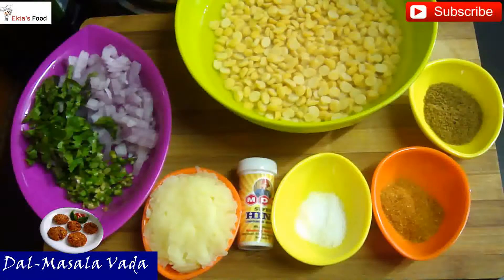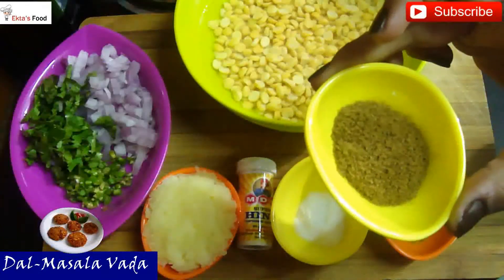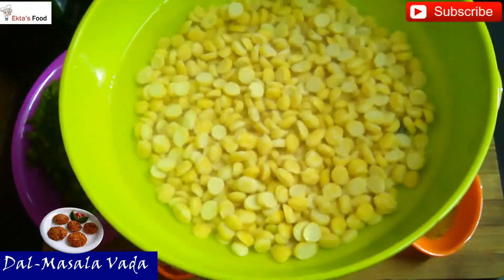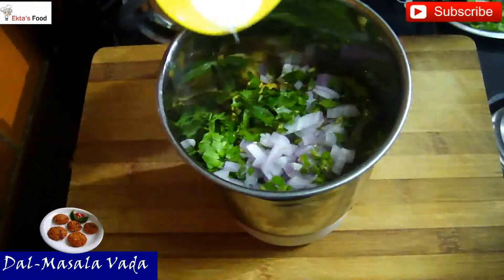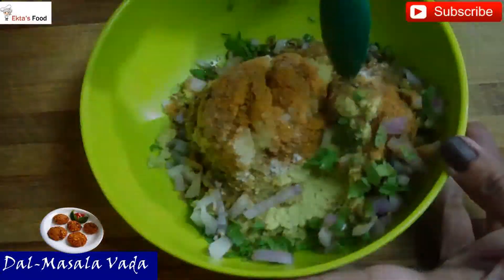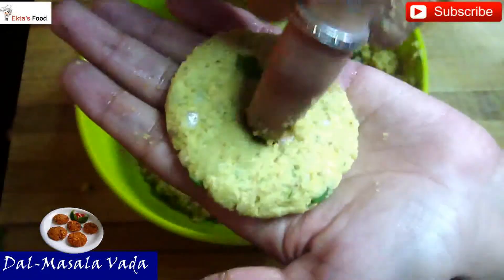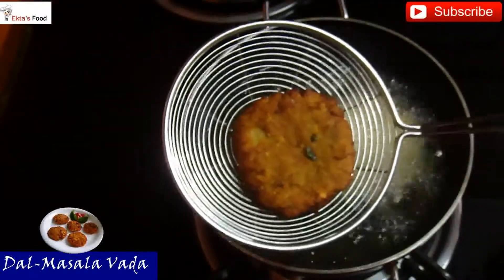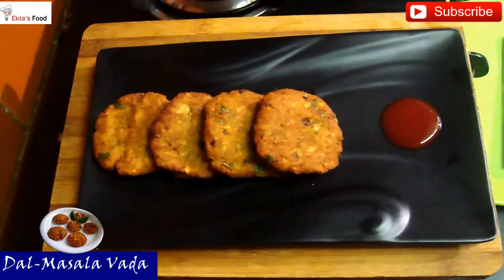Masala Vada Recipe-Dal Vada-डाळ वडा - Vada Recipe In Marathi - Chana Dal Vada - South Indian Recipe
Add the masala vada recipe to your list of favorite snacks as this vada is super-tasty. It is common to make this snack, also known as chana dal vada or dal vada, for festivals like vara maha lakshmi vrata, ugadi, dasara and diwali. Many make this food for special events like birthday parties. Discover the masala vada recipe and make and relish this crunchy and crispy vada.

A highlight of this chana dal vada recipe is it uses four types of green leaves. These are curry, coriander, dill and pudina leaves. The nutritional value of the masala vada increases because of these ingredients.

In addition to the dal and the green leaves, an item that gives this vada a superb taste is rice flour. Use only fresh flour, preferably home-made rice flour to make tastier vadas.

What is the secret to crunchy masala vadas? Coarse grind the chana dal, green leaves and other ingredients as detailed in the relevant step.

Many of the south indian vegetarian darshinis (small, self-service restaurants), in Karnataka, make these vadas, particularly for lunch. A distinction between the masala vadas made at homes and hotels is the size of the vadas. The restaurants usually make bigger vadas.

A rice dish that has a superb fit with the masala vada is chitranna or lemon rice.

Ingredients:

1 Tbsp Jeera/Cumin Powder
1 Tbsp Kitchen King
1 tbsp salt
25 gms potato or half potato
a pinch of hing
1/2 chopped onion
Freshly cut coriander
Freshly cut green chillies
1 cup soaked Chana Dal
2 tbsp oil for mixture

How to:

1. Soak Chana Dal for 1.5 hours

2. Wash dal thoroughly with water and sieve all the water

3. Add dal  in a grinding jar with some onion,salt,chillies and coriander leaves,grind for a coarse mixture

4. Now to this mixture add remaining masalas,2 tbsp oil,some onion,chilles and coriander leaves,mix well

5. Greese hands and create vadas

6. Deep fry all the vadas till golden brown

easycookingwithekta.blogspot.in

Enjoy Cooking With Me!